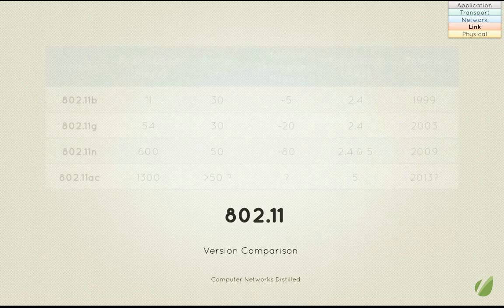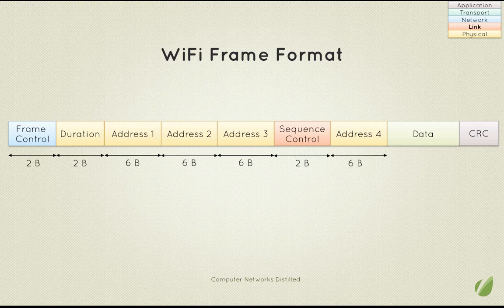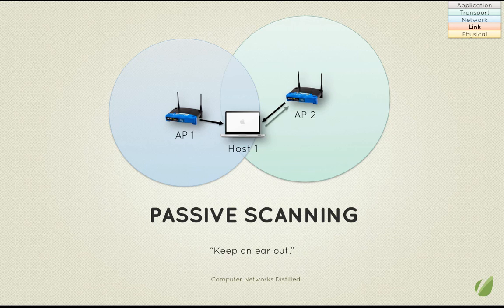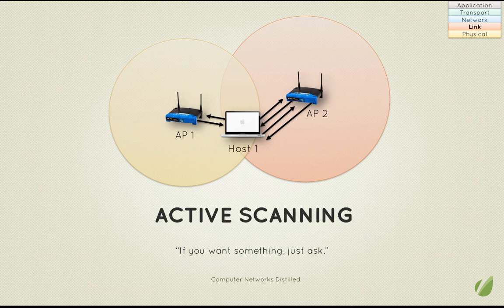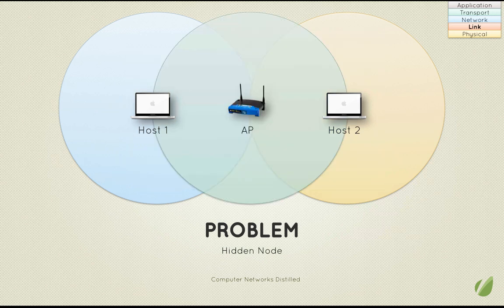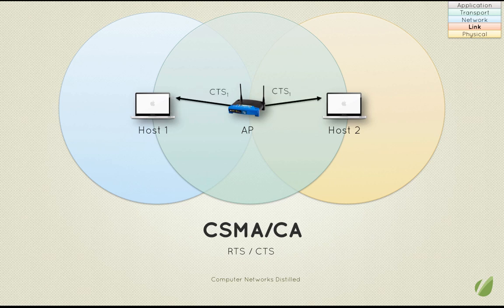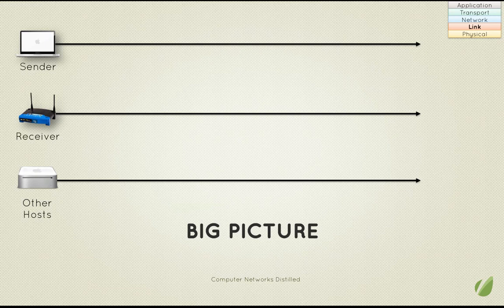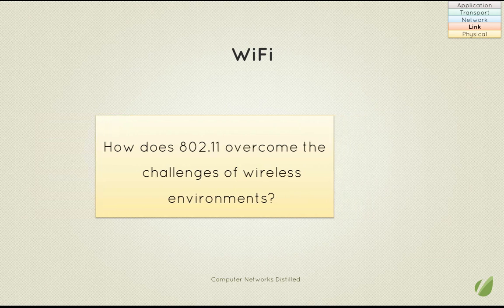Computer Networks Distilled: Understanding Wi-Fi (Ep. 23)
In this episode, we explore Wi-Fi (IEEE 802.11) — the wireless technology that has revolutionized how we connect to the Internet. Unlike Ethernet’s wired connections, Wi-Fi brings flexibility and mobility, enabling communication through the air.

We’ll cover:
• How 802.11 Wi-Fi operates as a wireless link-layer protocol
• The Wi-Fi frame format and how data is transmitted between access points and devices
• The differences between passive scanning (“listening for networks”) and active scanning (“asking for networks”)
• Why CSMA/CD doesn’t work in wireless — and how CSMA/CA (Collision Avoidance) solves the problem
• The role of RTS/CTS signaling and positive acknowledgments in managing interference and ensuring reliable transmission
• How Wi-Fi maintains efficiency and coordination even in noisy, shared environments

By the end, you’ll understand how Wi-Fi overcomes the unique challenges of wireless communication — keeping us connected wherever we go.

🎓 Perfect for: computer science students, IT learners, and anyone curious about how Wi-Fi networks actually work under the hood.